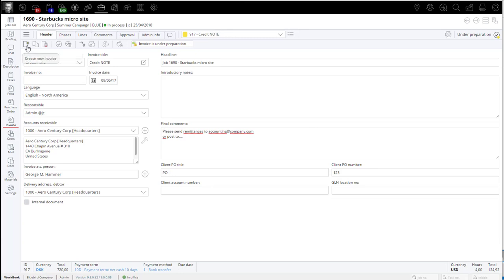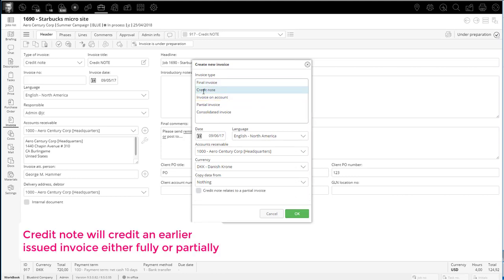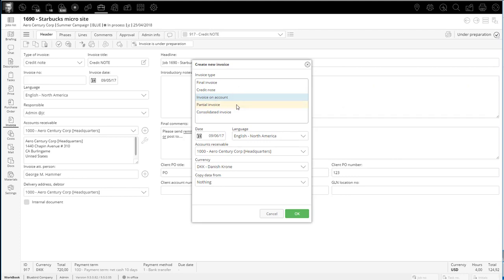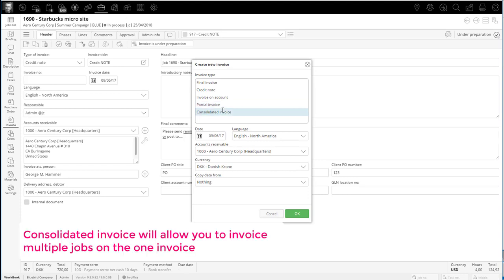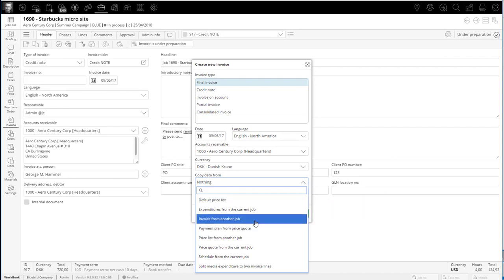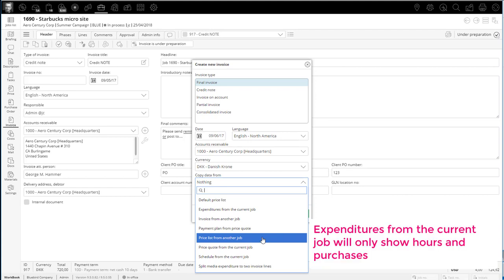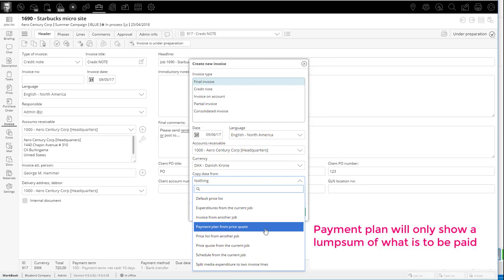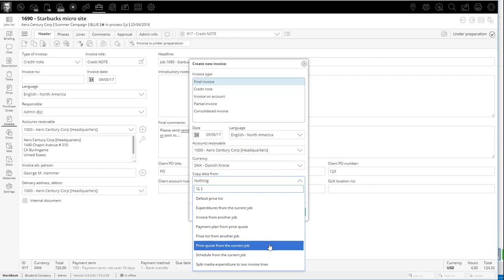Invoice - Create new invoice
With 5 different types of invoices and multiple options to copy pre-existing data, which one do you choose? This video will explain what each option does so you can find the one you need.